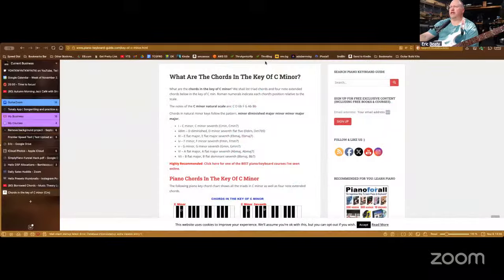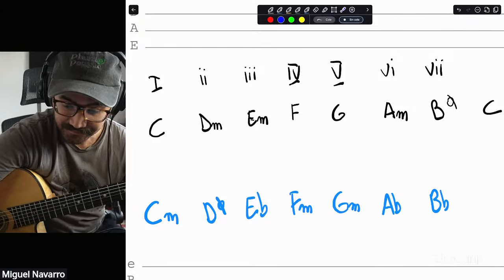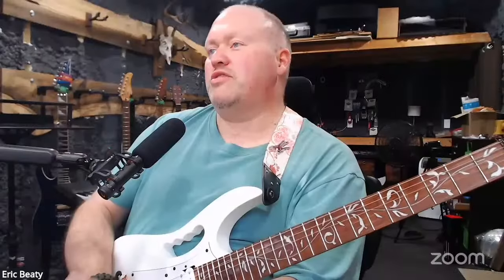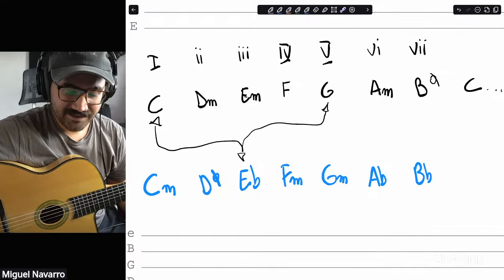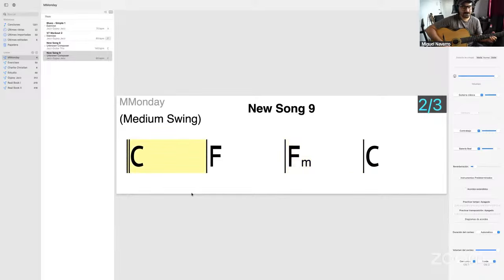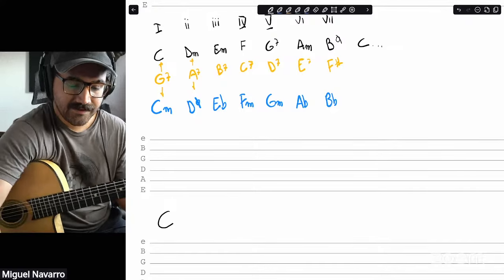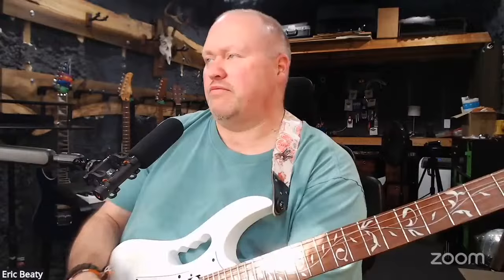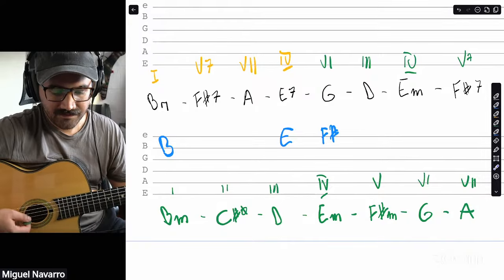GuitarZoom Academy Live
🎸 If you're looking for a structured learning path, live with professional instructors, book your free discovery call

🏃 FOLLOW STEVE EVERYWHERE!
👋  ABOUT STEVE STINE:
🎧 THE STEVE STINE GUITAR PODCAST